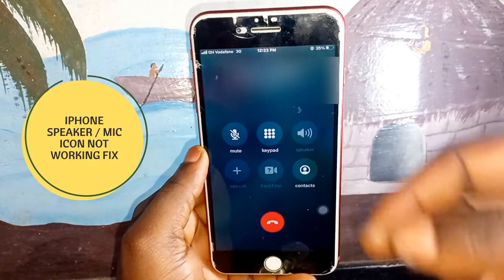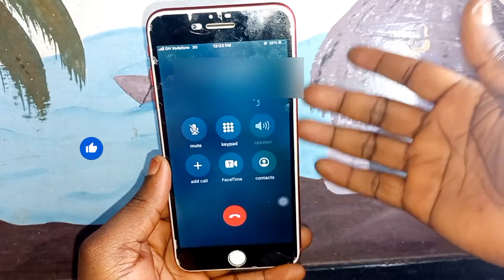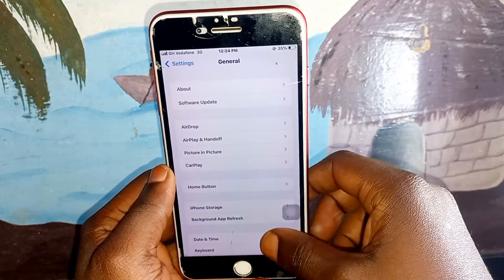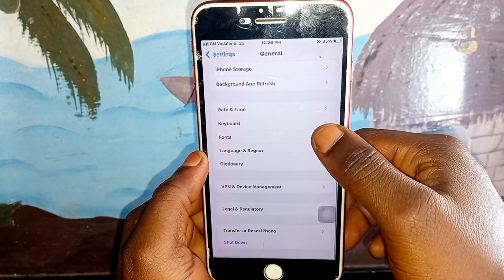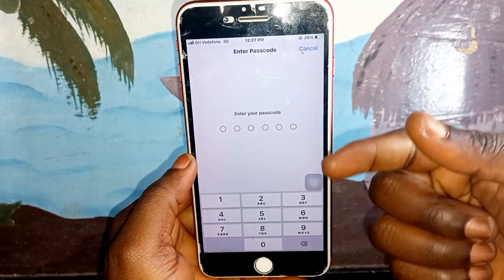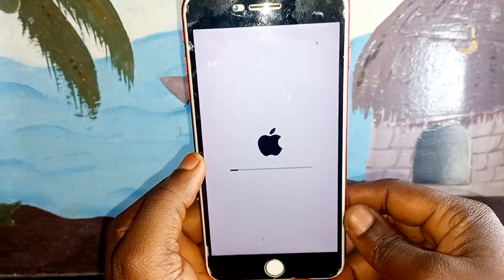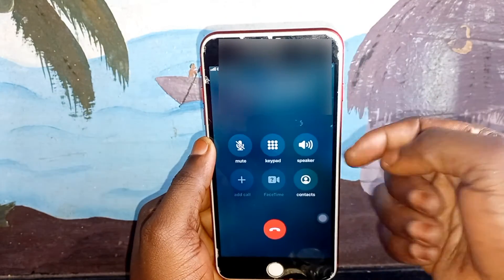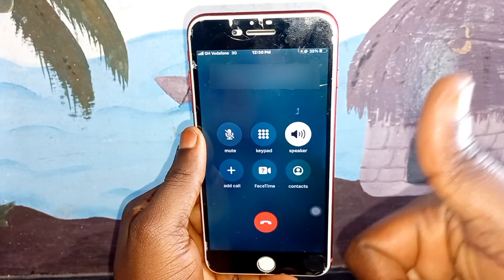Iphone Speaker 7, 7 Plus Speaker Icon Not Working When Making Call Fix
🔊 Is your iPhone 7 Plus experiencing speaker icon troubles during calls? In this video, we'll guide you through the steps to troubleshoot and fix the issue. 📱🔧 Whether you're facing no sound, distorted audio, or the speaker icon not responding, we've got you covered. Join us as we explore solutions to get your call sound back on track. Don't miss out – watch now and say goodbye to speaker icon glitches on your

iphone7plusspeakericonnotworkwhenmakingcall